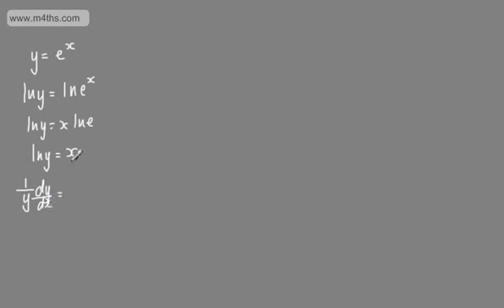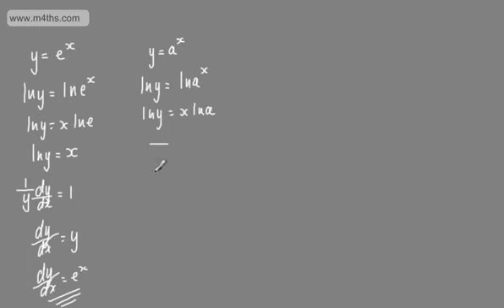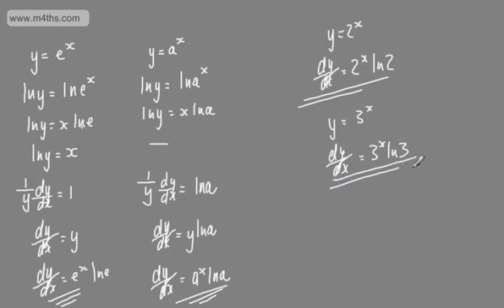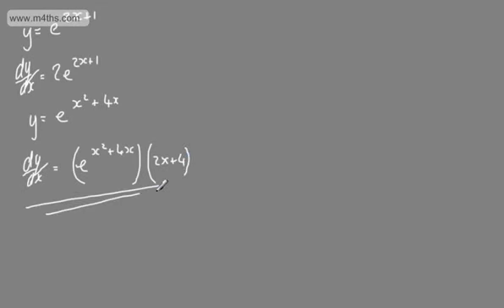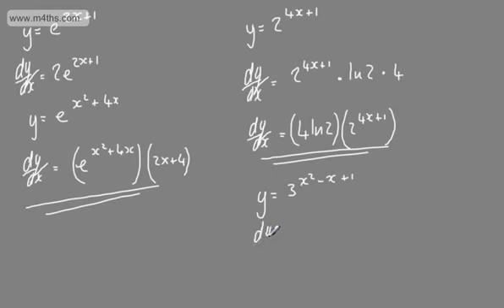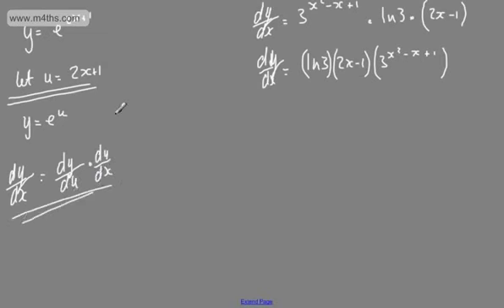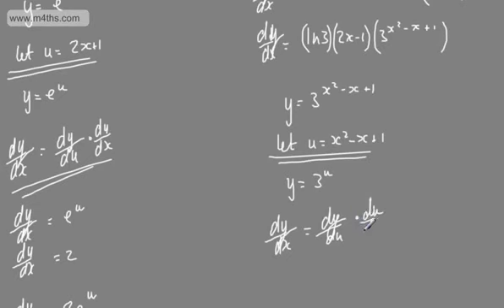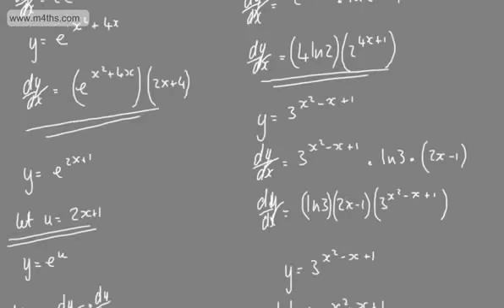Core 4 - Differentiating Exponential Functions (1) - y = a^x